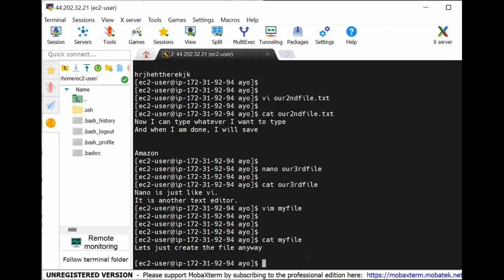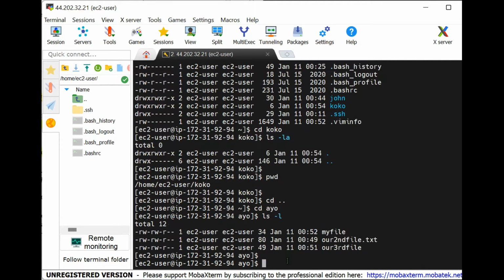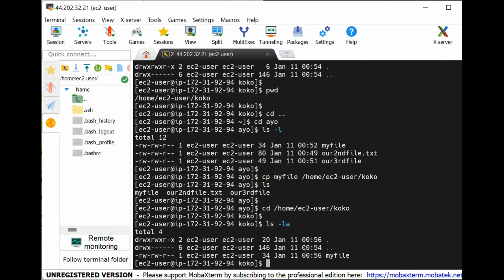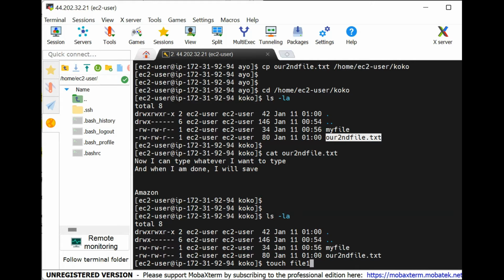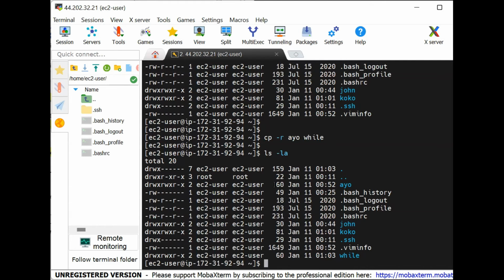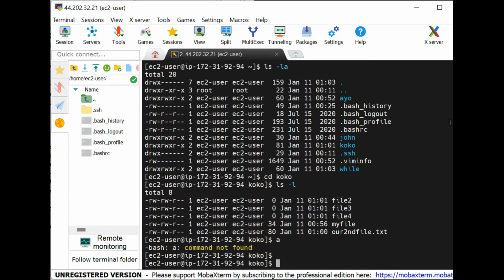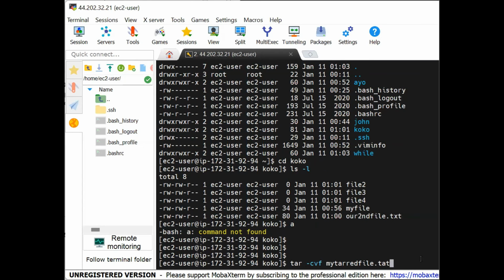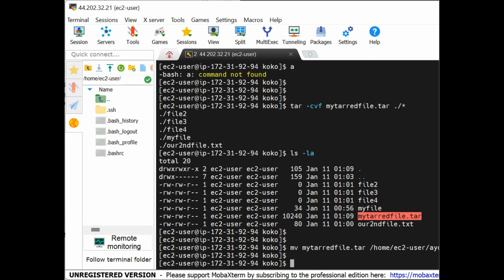Basic Linux commands - 1 | Basic Linux Commands You Should Know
Hello!

• Cloud Automation